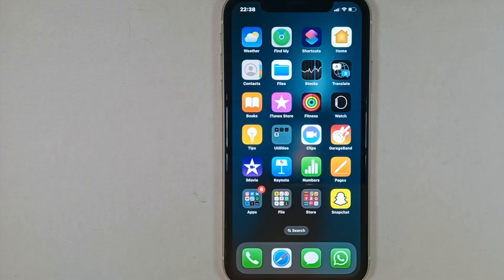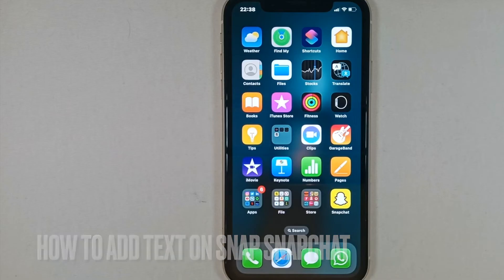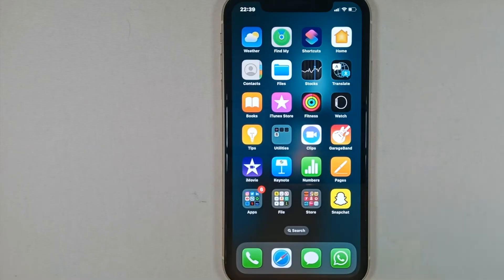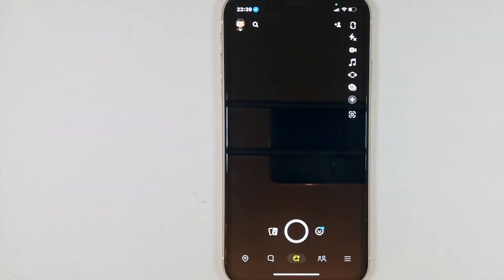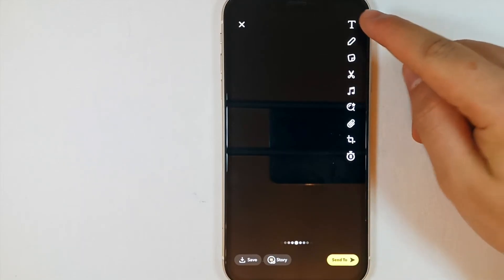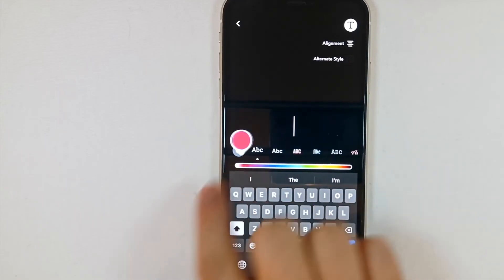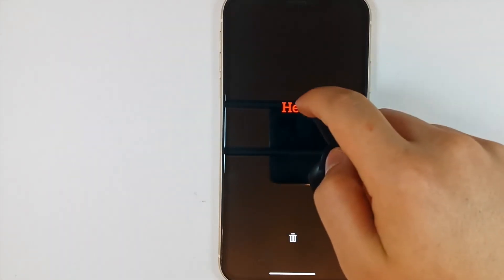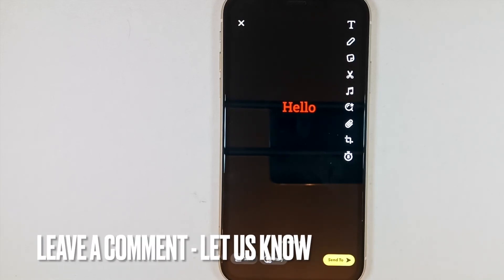✅ How To Add Text On Snap Snapchat 🔴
About this product:

Discord is a VoIP and instant messaging social platform. Users have the ability to communicate with voice calls, video calls, text messaging, media and files in private chats or as part of communities called "servers".[note 2] A server is a collection of persistent chat rooms and voice channels which can be accessed via invite links. Discord runs on Windows, macOS, Android, iOS, iPadOS, Linux, and in web browsers. As of 2021, the service has over 350 million registered users and over 150 million monthly active users.